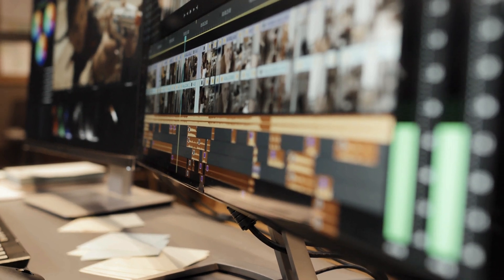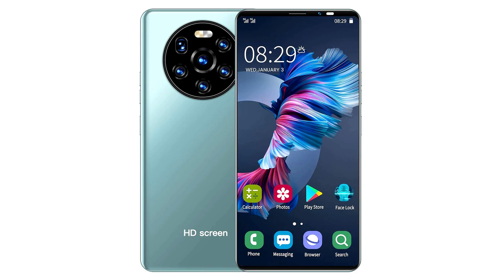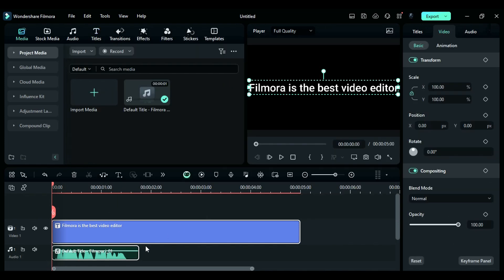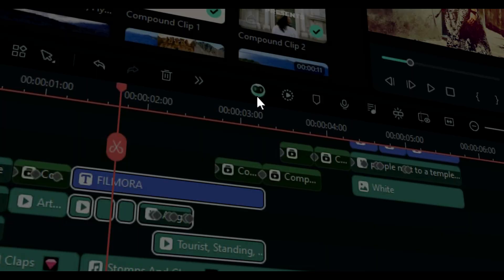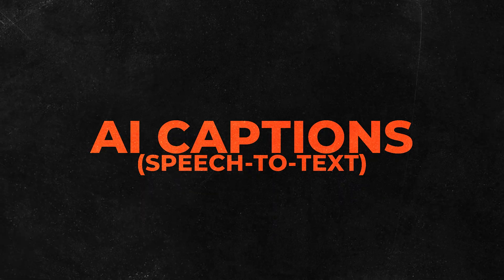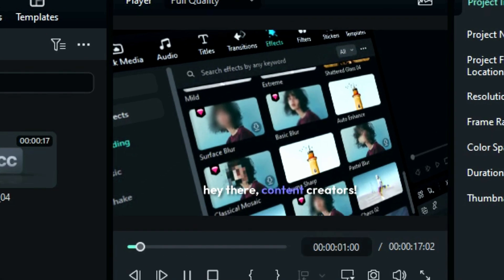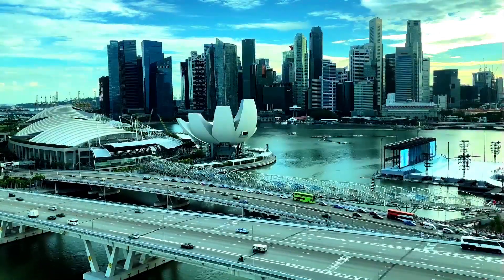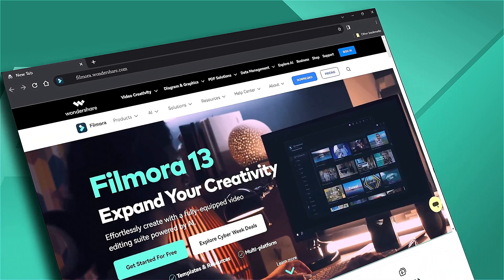8 Essential Video Editing Tips for Beginners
🎬 Hey Creators! 🎬
Are you new to video editing and looking for some pro tips to level up your skills? In this video, we’ll share 8 essential tips for beginners using Wondershare Filmora. Whether you're editing on your phone, tablet, or computer, these tips will help you create polished, professional-looking videos with ease. 🚀

📽️ What You’ll Learn:

Filmora Cross-Platform Editing – Seamlessly edit across multiple devices.
Text-to-Speech – Convert text to speech and enhance your videos with ease.
Beat Detection – Sync your video with music beats effortlessly.
Compound Clips – Organize your timeline by merging clips.
Keyframes & Keyframe Panel – Add motion to your clips with keyframes.
AI Captions (Speech-to-Text) – Auto-generate captions for your videos.
Speed Ramping – Create smooth slow-motion videos with custom speed graphs.
Color Grading – Adjust colors for that cinematic look.
These tips are perfect for beginners looking to master Filmora’s tools and create stunning videos quickly. Follow along to elevate your editing game! 🎥

Download or update Filmora today and explore these beginner-friendly features for your next project!